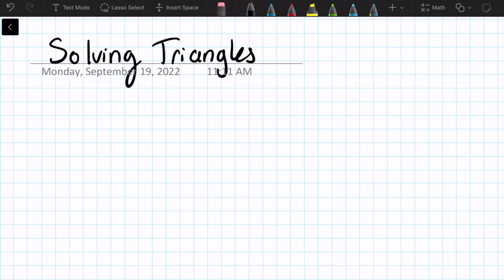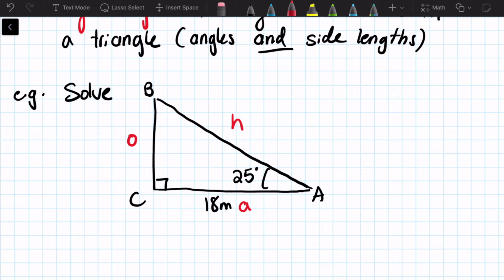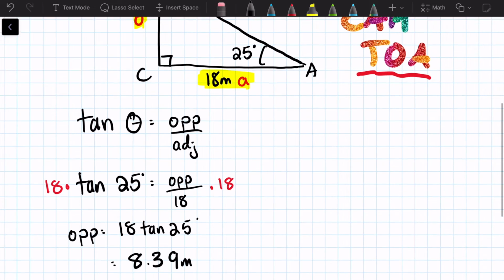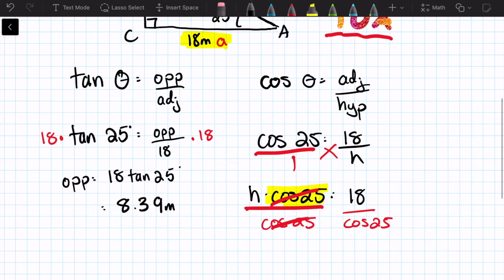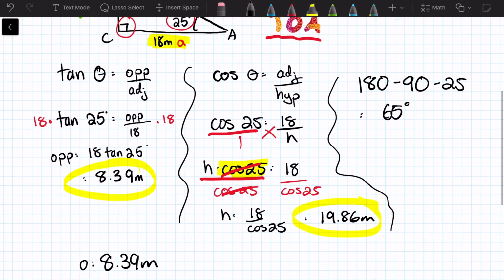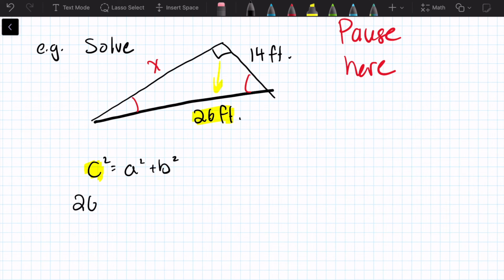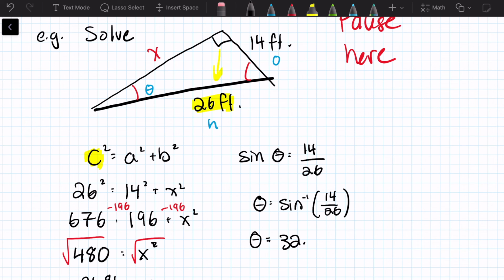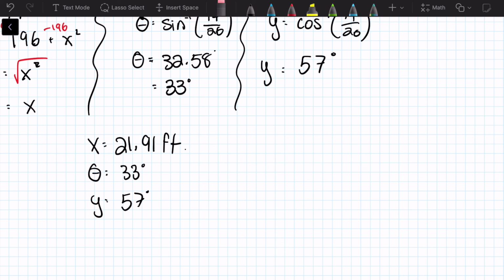FMP10 - Solving Triangles